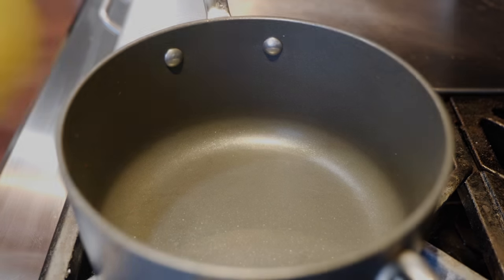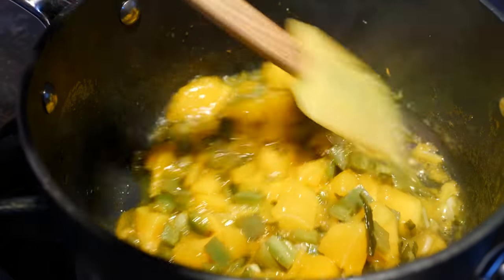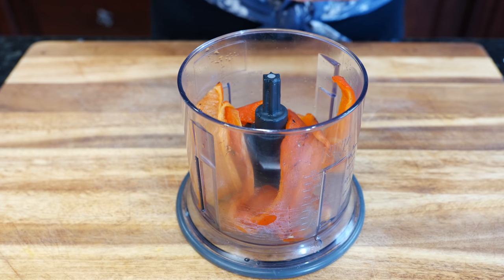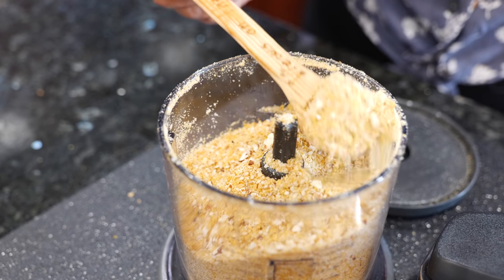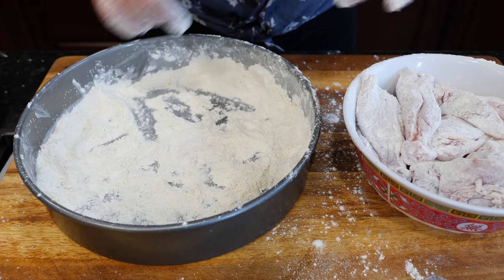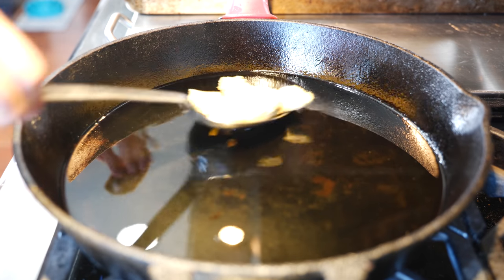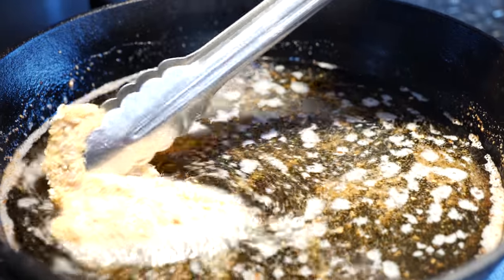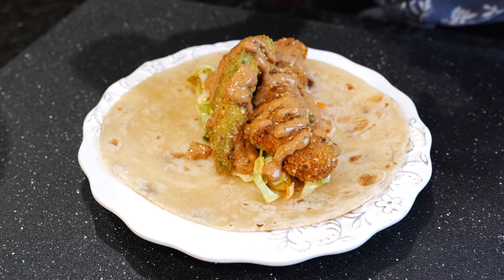How to make THE BEST Fried Avocado Chicken Tacos ( Mighty Cone) | Views on the road Tacos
Thank you for your support ❤️ For more delicious recipes, visit our Happy Taco Tuesday!! Wow, is exactly how I would describe these savory creamy Chicken Avocado tacos. This recipe is inspired by The Mighty cone tacos from Austin, TX. The flavors are so balanced that each bite is sensationally crispy, creamy, savory with a touch of sweetness.
Fried Avocado Chicken Tacos
Fry time
Avocado 1 minute (30 seconds on each side)
Chicken thighs cut into thin strips 8 minutes (4 minutes on each side)
Chicken Tenderloin 4 minutes (2 minutes on each side)

Mango Slaw
1/2 cup diced mango
2 jalapeños
2 Tbs white vinegar
2 Tbs sugar
2 Tbs water
1 green onion
1/2 chopped cabbage
1 Medium shredded carrot
1/2 cup chopped cilantro
2 garlic cloves
1 tbs fresh lime or lemon juice
1/2 tsp Salt
1/2 tsp pepper

Corn flakes coating
1- 1/2 cups corn flakes
1 cup panko crumbs (optional)
1/4 cup almonds
5 Tbs sesame seeds
3 Tbs sugar
1 Tbs pepper flakes
1 1/2 kosher salt
4 eggs lightly beating
1/2 cup milk
Ap Flour for dredging
4 avocados
5 chicken breast

Roasted salsa
2 ancho chiles
1 roasted bell pepper
3 garlic cloves
1 cup mayonnaise
2 chipotle pods
1/2 Tbs brown sugar or coconut sugar
1 Tbs rice wine vinegar
1 tsp ground cumin

You will need three bowls/containers
1. Sauce Mango, jalapeño, vinegar, sugar, water, and green onions. Cook until mangos are soft (10 mins) blend in food processor
2. Place mango sauce blend in a bowl, mix all ingredients and refrigerate
3. Pulse coarsely in the food processor, corn flakes, almonds, sesame seeds, sugar, red pepper flakes, and salt
Bowl 1 cornflakes coating
Bowl 2 whisked eggs + milk
Bowl 3 Ap Flour
Dip chicken in Ap Flour (dust excess off)
Dip chicken in egg mix (drip excess off)
Roll avocado or chicken in corn flakes coating

🛑I'm Stephanie and behind the camera, you have my sister Cloud. I started cooking at 4 years of age. What?! Yes (LOL) I pulled up a chair and my first choice was to fry an egg. I was hungry and that’s all I have to say about that experience. I would like to say I’m completely self-taught in the kitchen, but I have the lovely women in my family to thank. They taught me to honor my ancestors and to make my Mexican Cuisine comfortable for my home. I thank our creator for my curiosity and my never-ending search for the next gastronomic satiation. Cooking is a huge part of my daily life as I prepare breakfast, lunch, dinner, and snacks for my two American Korean/Mexican boys. I know who does that these days? Me, I homeschool my two boys and I’m grateful for every moment spent. We upload new recipes Monday - Thursday. After all, we wouldn't be here without you 😘 Thank you 💕